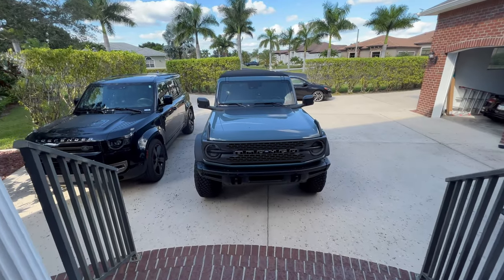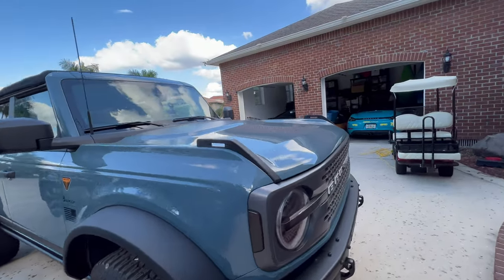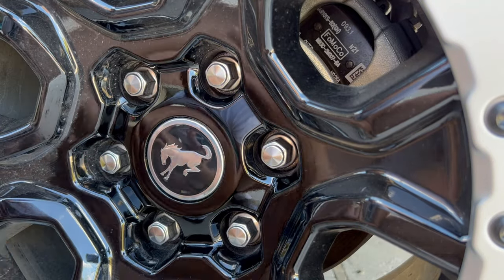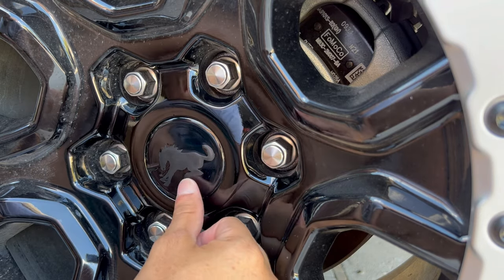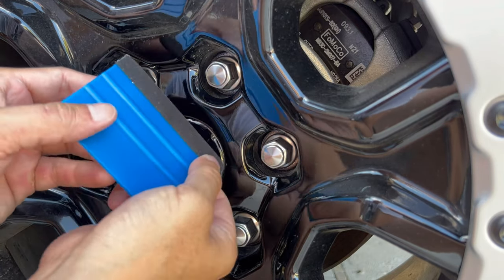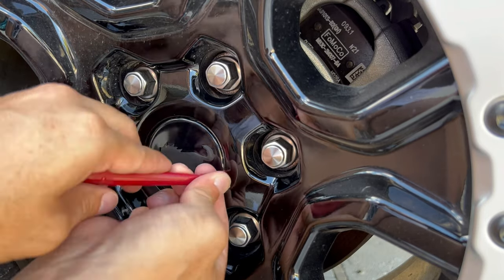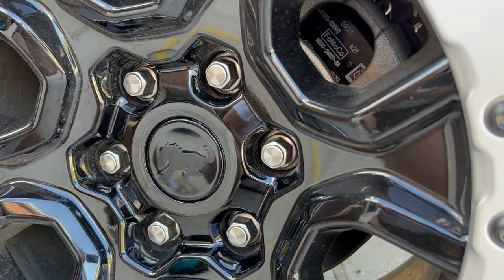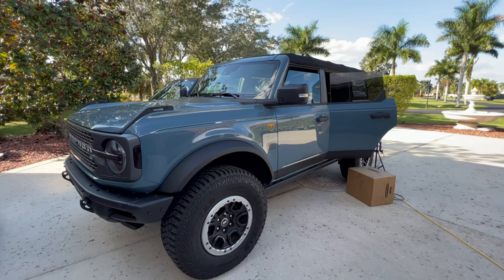Wheel Cap Overlays - 2021 Bronco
We're not changing out any parts.  Just changing up the colors to match whatever theme you have.  These are approximately 2 9/16" in diameter.  We have only confirmed them on our wheels.  See photos for details.

Choose between a few different backgrounds and logo colors to match your other modifications and / or likes.